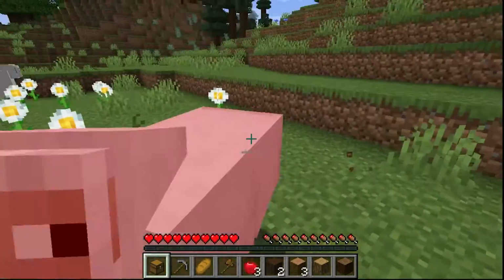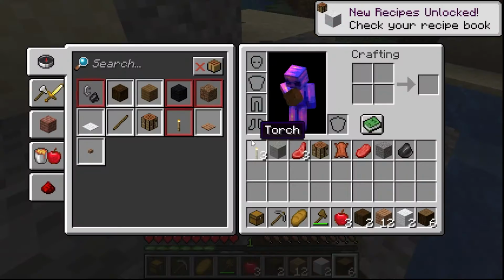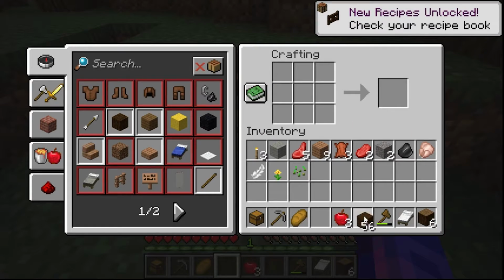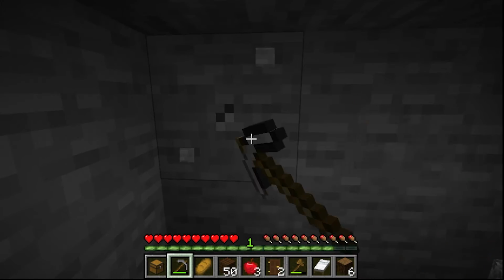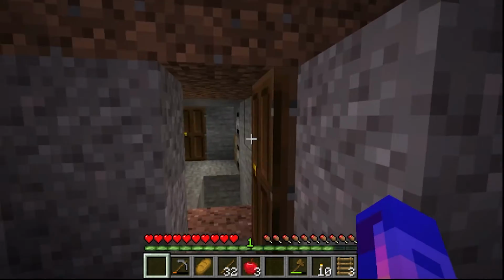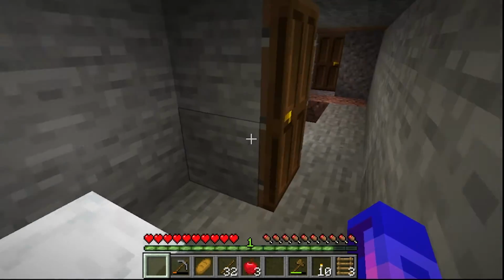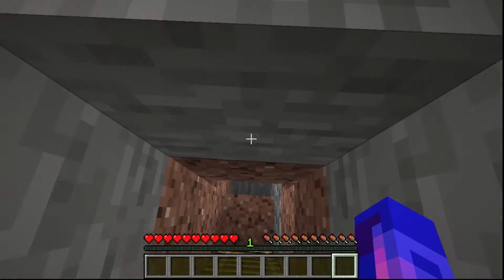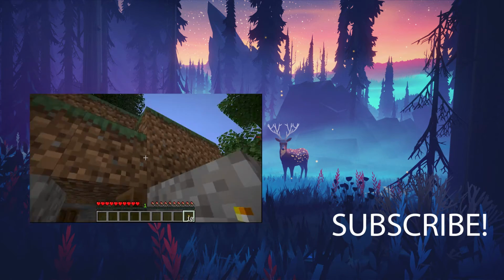Minecraft But Night Time Scary